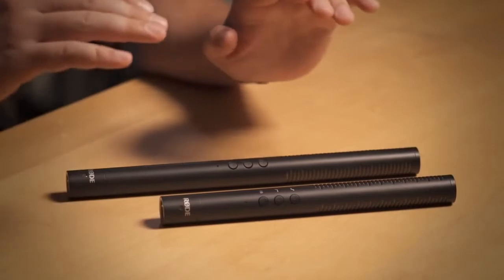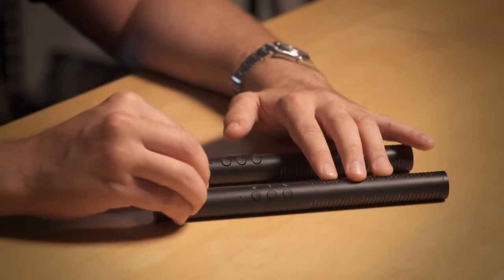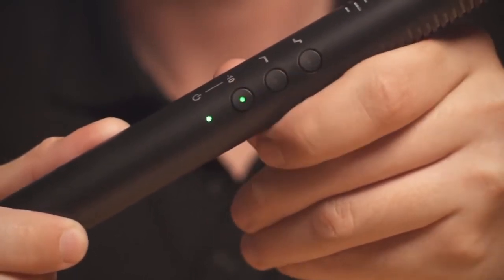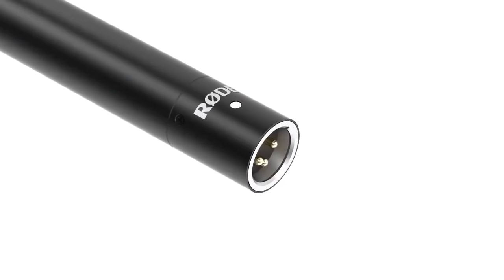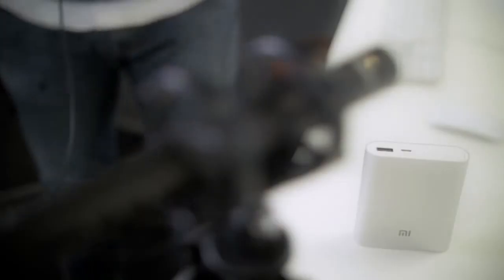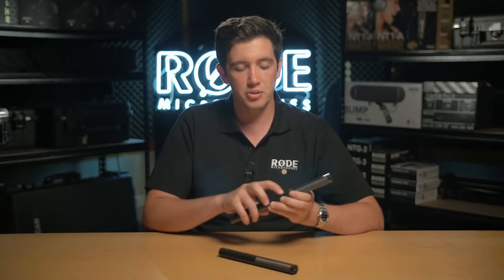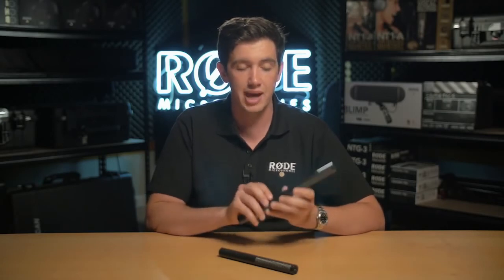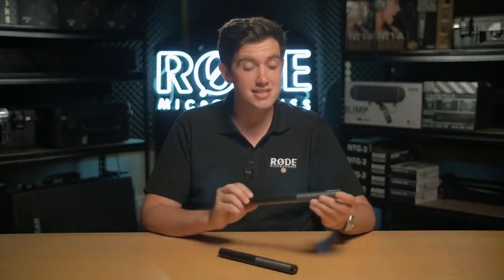NTG4 and NTG4+